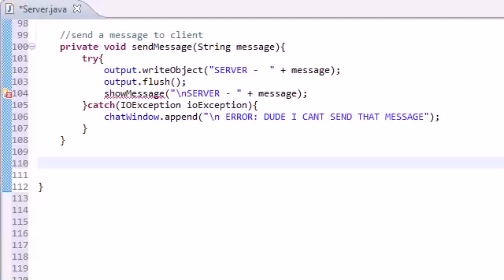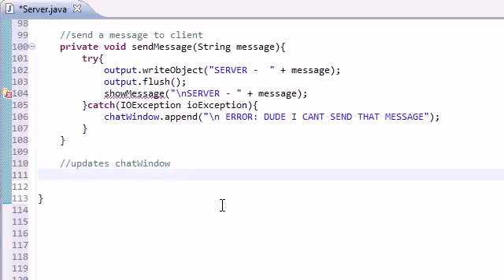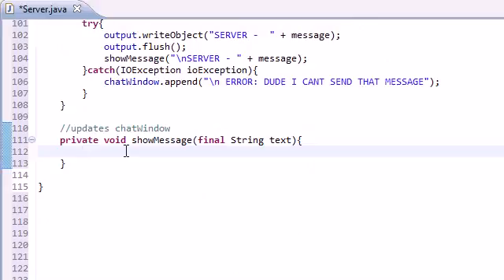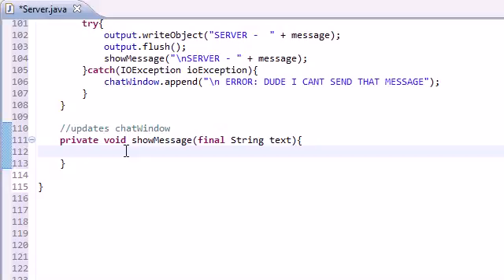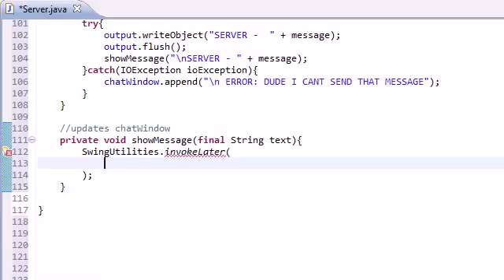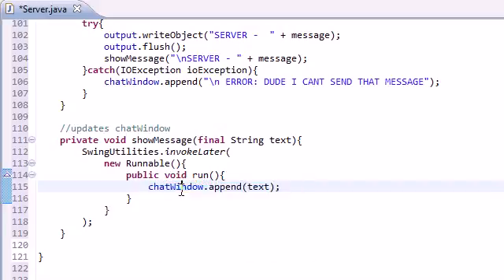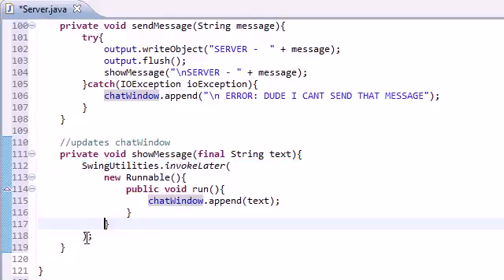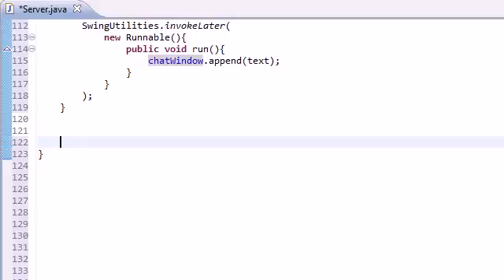Intermediate Java Tutorial 46 Displaying Messages in the Chat Window YouTube